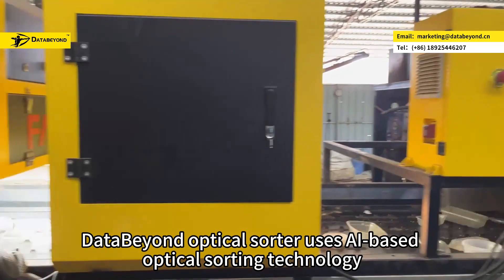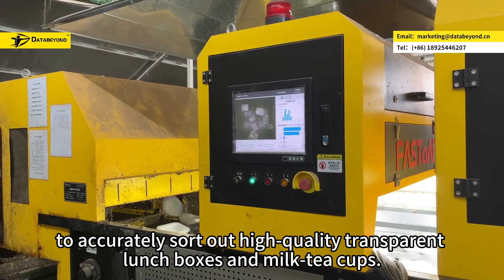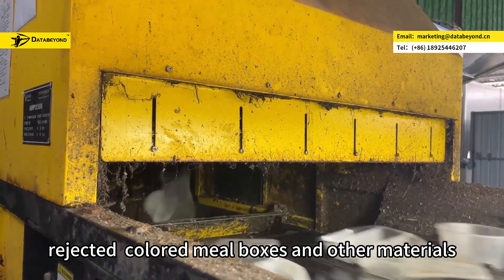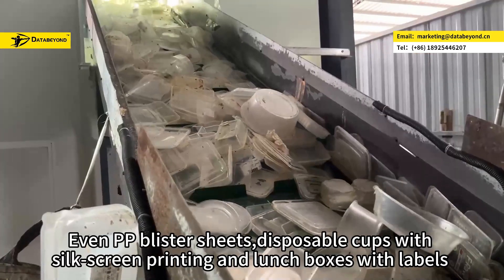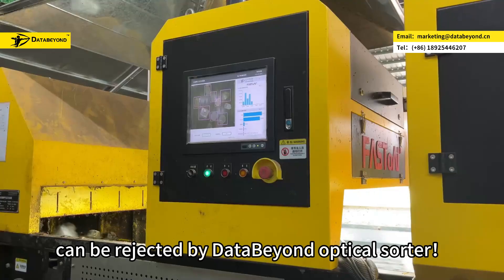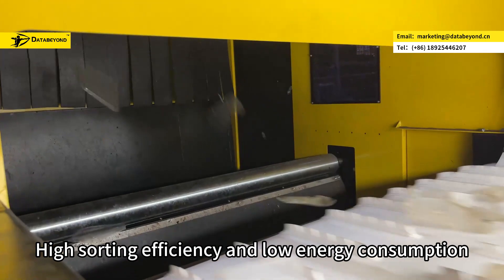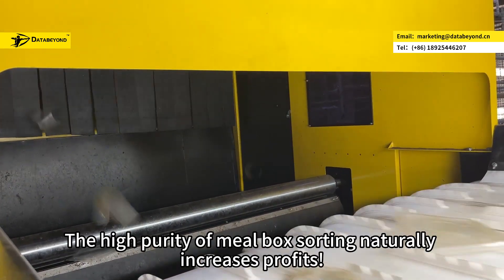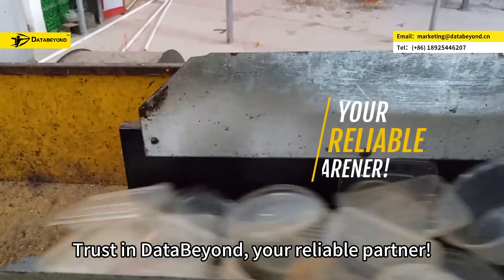Sorting PP disposable meal box before shredding!recycling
DataBeyond optical sorter challenges:  Sorting PP disposable meal box before shredding!
The incoming materials are disposable meal boxes, milk-tea cups, and other mixed plastics.
DataBeyond optical sorter uses AI-based optical sorting technology
to accurately sort out high-quality transparent lunch boxes and         milk-tea cups.
rejected  colored meal boxes and other materials
 The sorting accuracy rate is over 99.6%.
Even PP blister sheets,disposable cups with silk-screen printing and lunch boxes with labels can be rejected by DataBeyond optical sorter！
After shredding, high-quality flakes are obtained
Before shredding, meal boxes can still be sorted!
High sorting efficiency and low energy consumption
The high purity of meal box sorting naturally increases profits!
Trust in DataBeyond, your reliable partner!

Feel free to inquire and schedule an on-site visit
For more details and information,